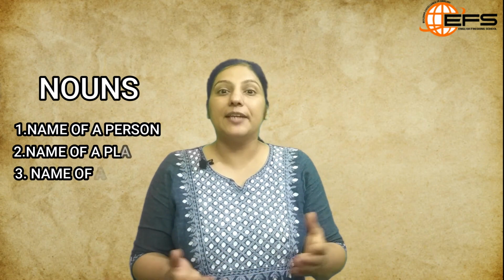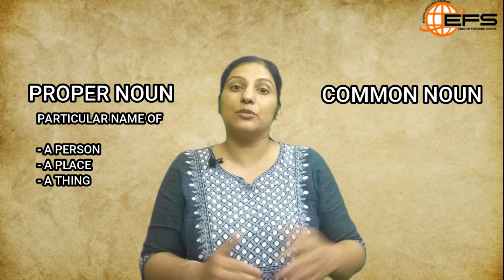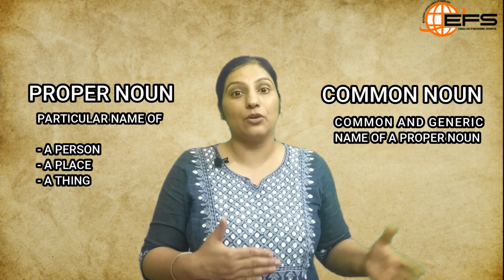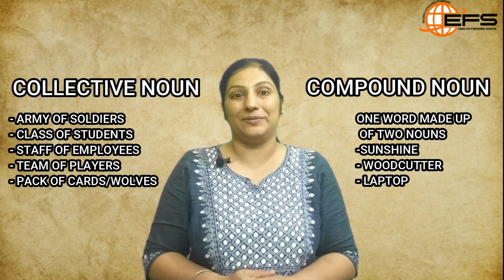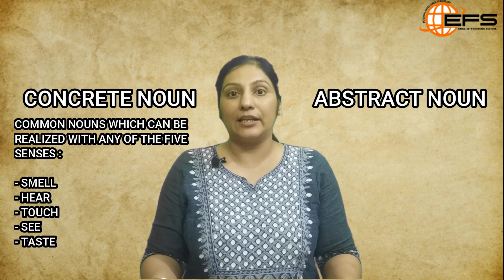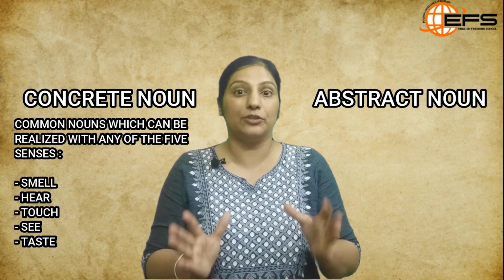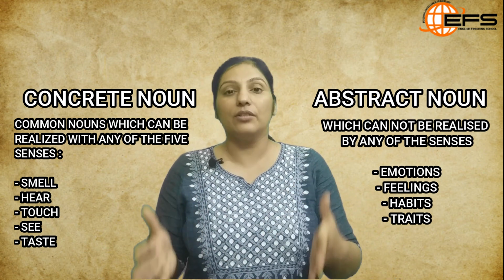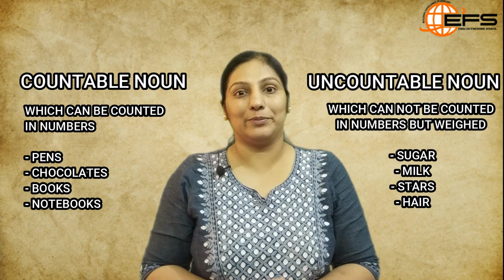Noun | Parts of Speech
Parts of speech video link

Nouns are naming words. They can be names of persons, places or things around you.

Learn all these types of nouns in an easy and simple explanation method and use them in various contexts correctly.